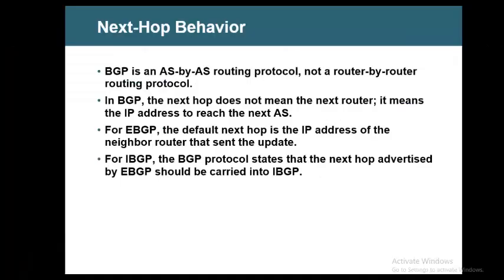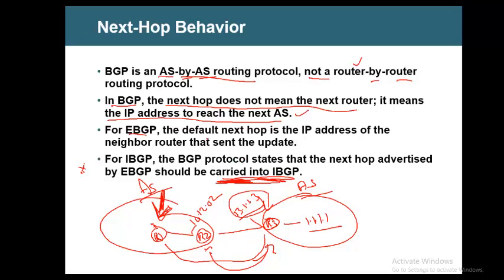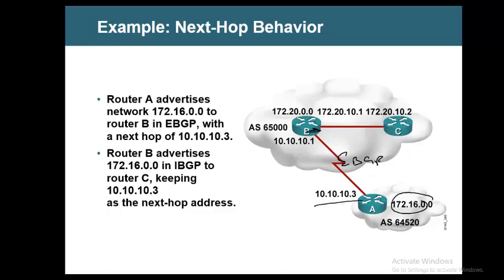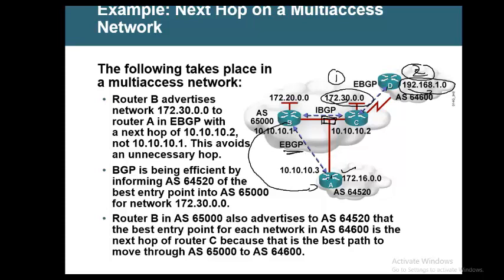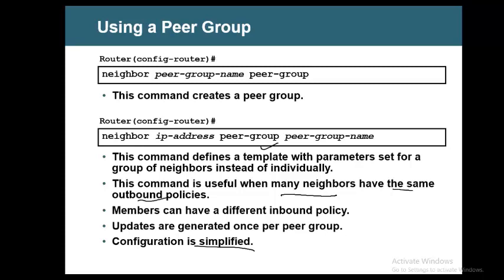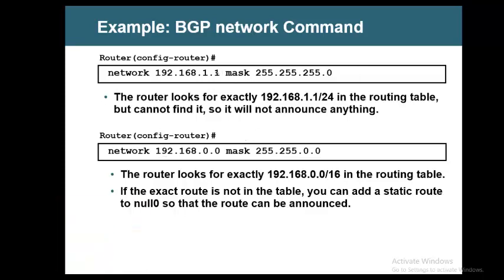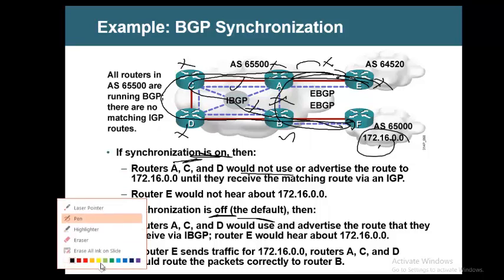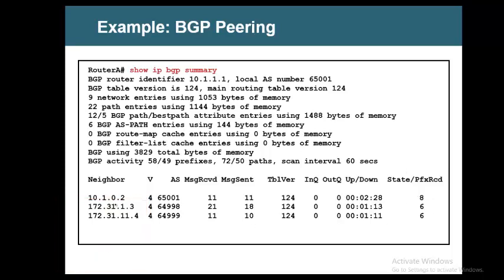BGP WB Part 4